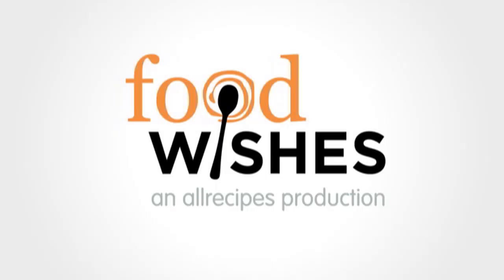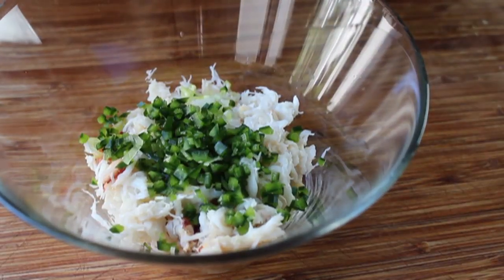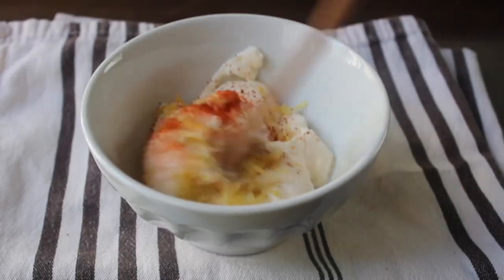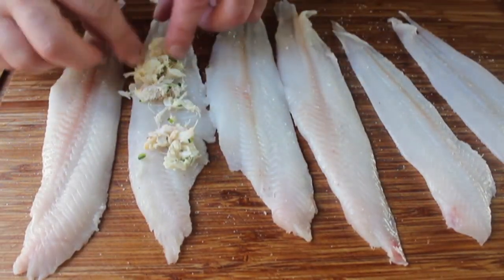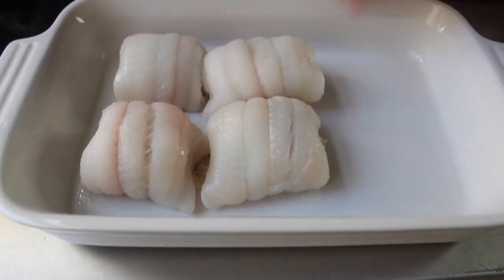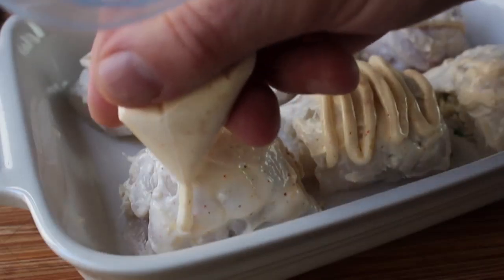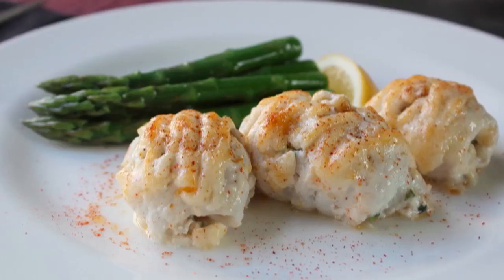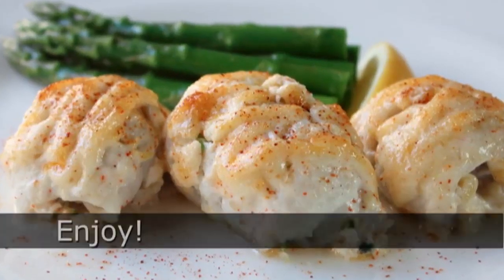Crab Stuffed Sole Recipe - Baked Sole with Crab Stuffing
Learn how to make Crab Stuffed Sole! for the ingredient amounts, extra information, and many, many more video recipes! I hope you enjoy this easy Crab Stuffed Sole Recipe!